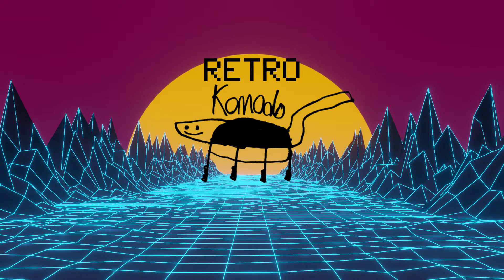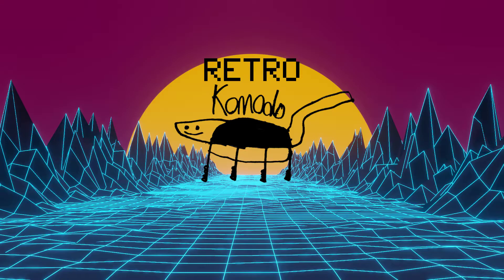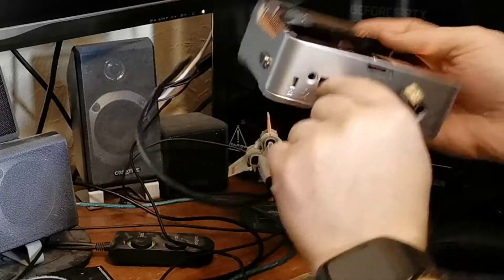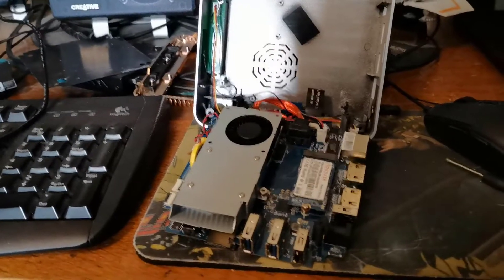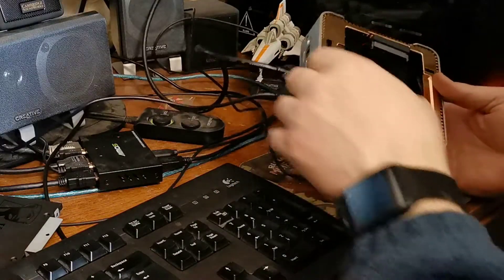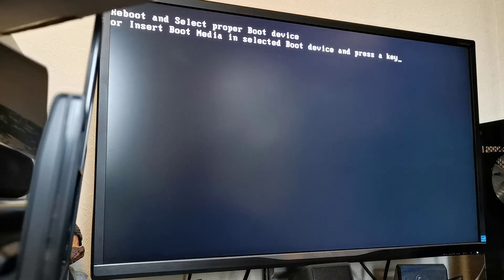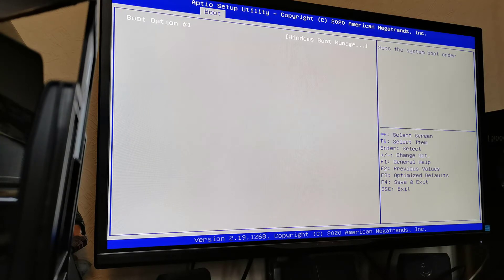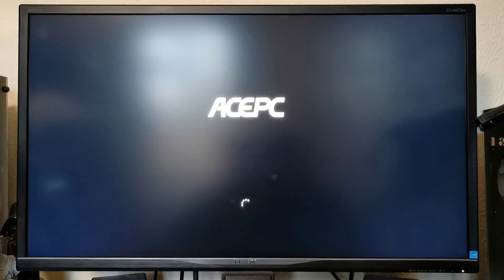ACEPC no boot disk fix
Hello!

A short video today while I carry on tinkering with my console setup.

My day job is working on the IT helpdesk of a small software company.
One of our customers that I get on well with asked if I could troubleshoot a dinky little ACEPC he has been using at home, which all of a sudden stopped being able to find it's boot disk..
I'm pretty sure we only talked about it a few days ago, and it arrived this morning!

After taking it out of it's wrapping, I found it had a little more going on than just not being able to boot..

Attribution to Warner Brothers for Ace Ventura: Pet Detective clip, used under Fair Useage/Fair Dealing (I hope)